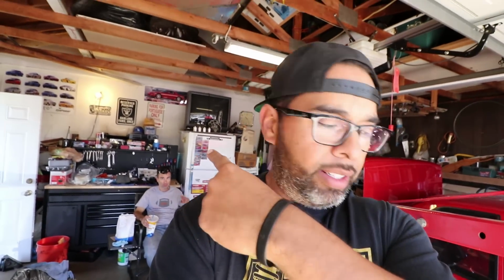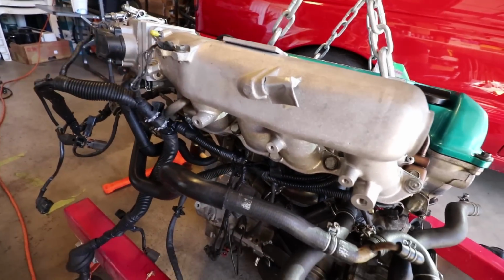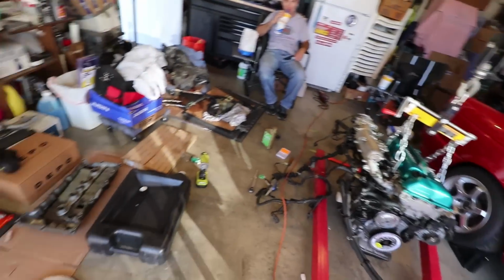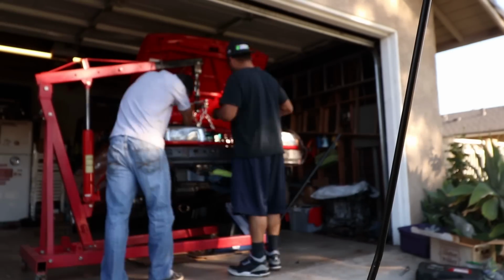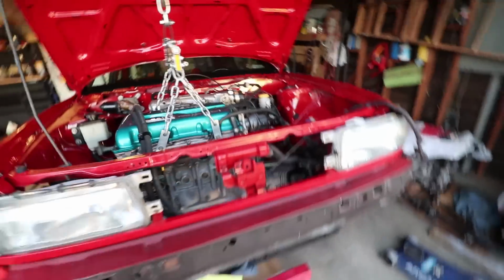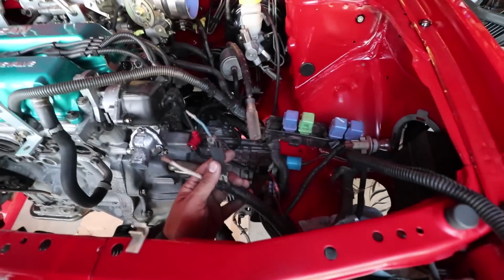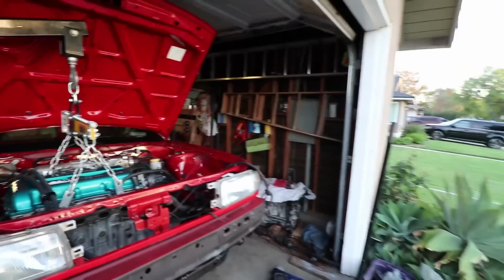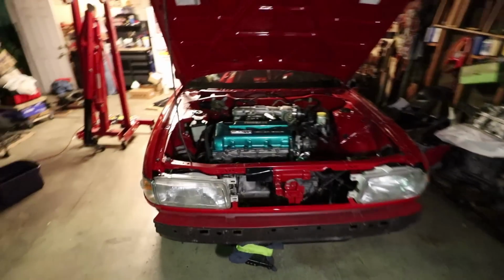B13 NISSAN SENTRA SE-R REBUILD : PT.4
And we close the series. for now. on the B13 for the year 2018. As it sits project "RD" will be hibernating through the harsh socal winter and will rise again whenever I stop being lazy and finish it. Enjoy the small update.